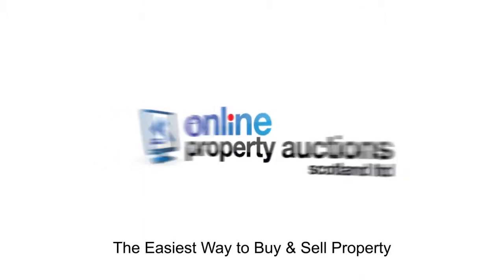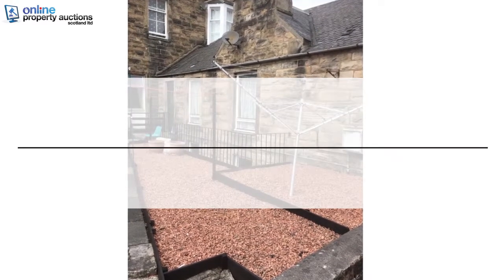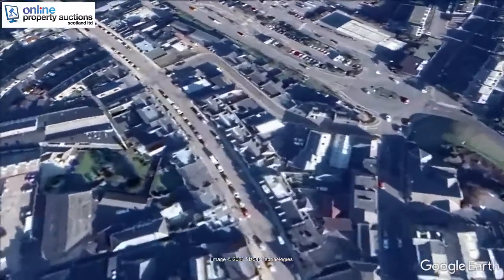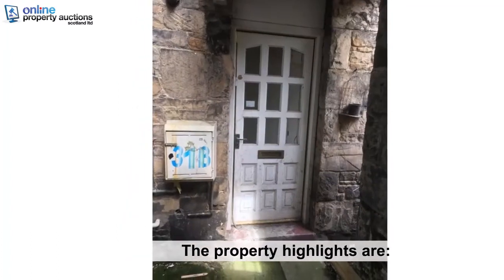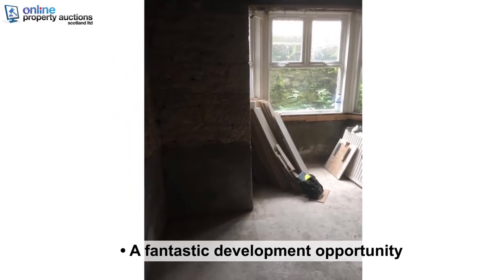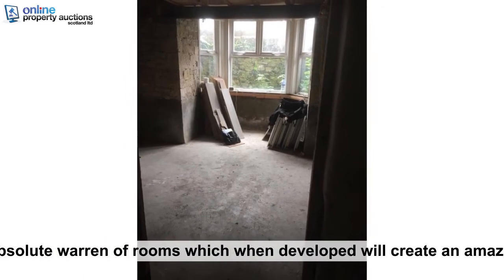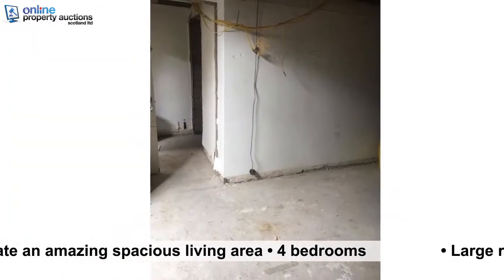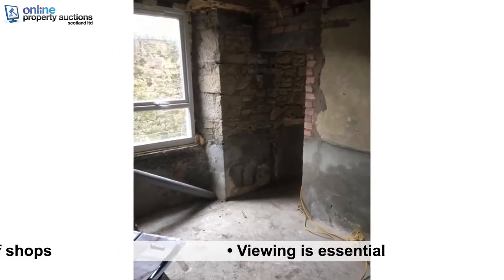**SOLD** Property Development Opportunity - North Bridge Street, Hawick, Scottish Borders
**PROPERTY SOLD AT AUCTION**

A project that will suit the experienced developer or DIY enthusiast. A former commercial premises which operated as a bakery. The property is an absolute warren of rooms which when developed will create an amazing spacious living area. Consent and plans in place to assist development of a 3/4 bed apartment. The current owners have stripped out and started development but have chosen now to offer this for sale due to other business interests and recent Covid restrictions. A great opportunity for someone to step in and take this exciting project through to completion.
Located on the basement level of a substantial stone terrace, the property is located close to Hawick town centre with a large range of shops and amenities.

Viewing is essential to appreciate this opportunity.
Former Home report valuation in September 2018 showed £60,000.
Offered with an attractive low guide price to ensure a sale.
SALES EVIDENCE.
December 2019. 19 North Bridge Street  £130,000
December 2019. 39 North Bridge Street £148,000
February 2017. 23b North Bridge Street £176,000